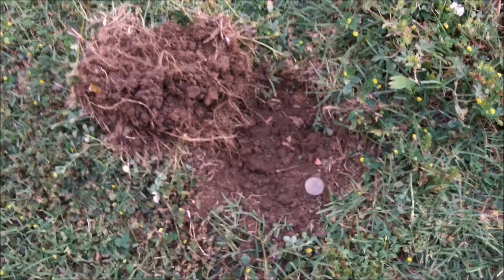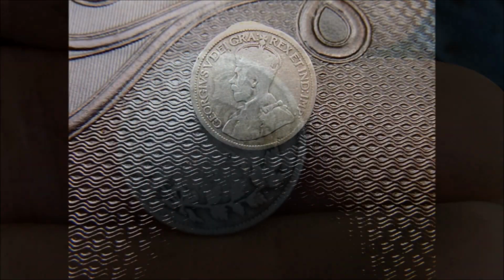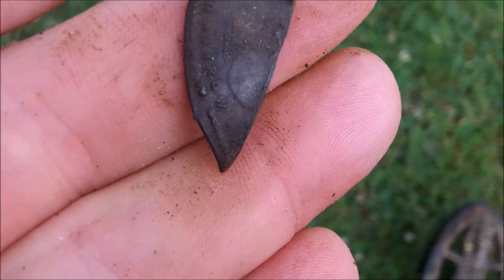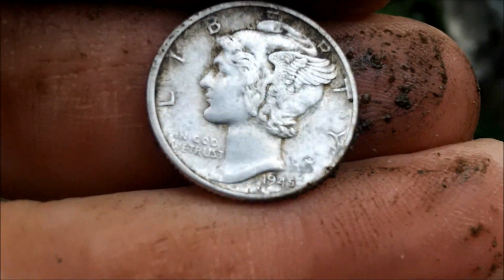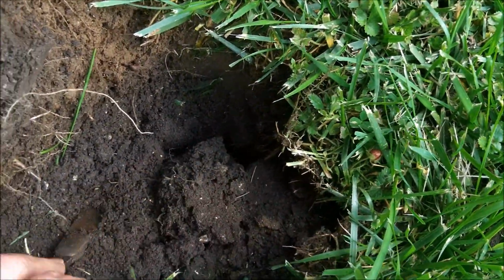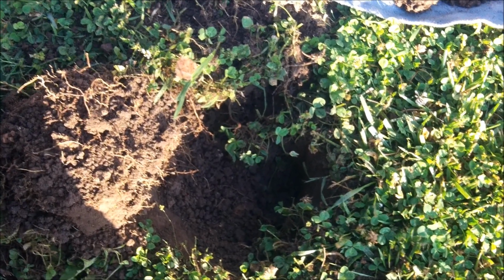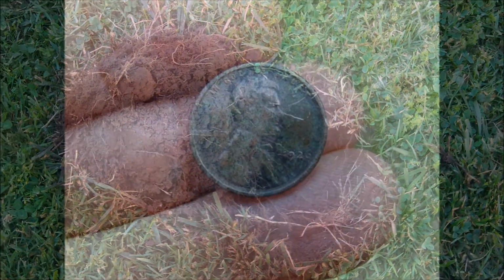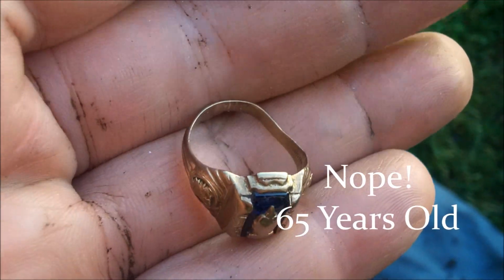More Old Silver Coins and Even OLD GOLD Found Metal Detecting at That Tiny Downtown Permission! WOW!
Lots of old silver coins and old GOLD unearthed while metal detecting as I return to that small grassy area in the heart of downtown! What an awesome day of metal detecting! It was an absolute blast out there metal detecting and Finding America with my Minelab Equinox 800.
Finding America is a labor of love for me that I put an insane amount of time and effort into. Without your support, putting the Finding America episodes out each week just would not be possible. Every single purchase helps to support Finding America and is immensely appreciated!

*Brunt Workwear and Boots* (Don't forget to use our *FAUSA* code when ordering for a nice discount!)
*The Lighting Marketplace* : Incredibly huge selection of high quality lighting based in Springfield , Ohio and shipped worldwide!
*My Patriot Supply* (Huge discounts on MADE IN USA Long Term Food Packages & Preparedness Supplies)